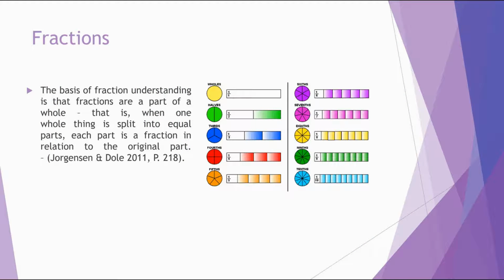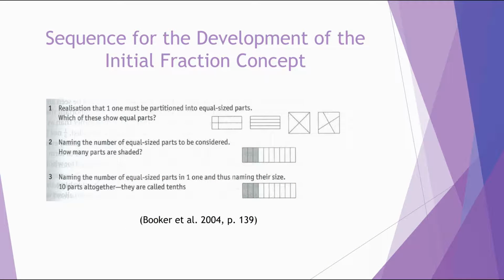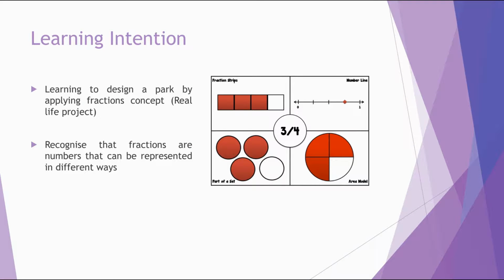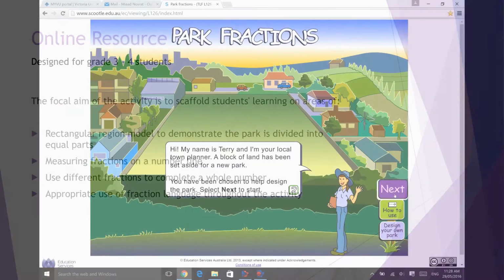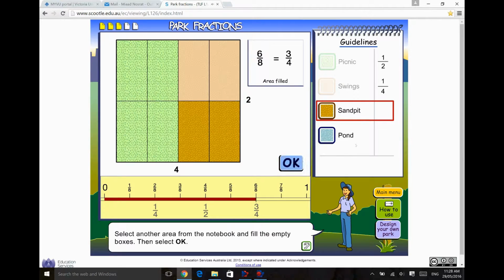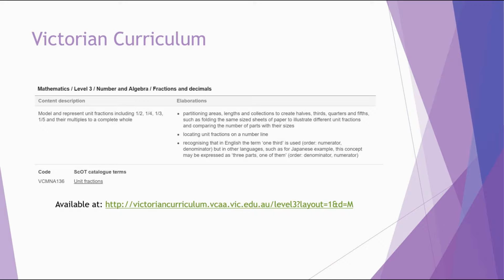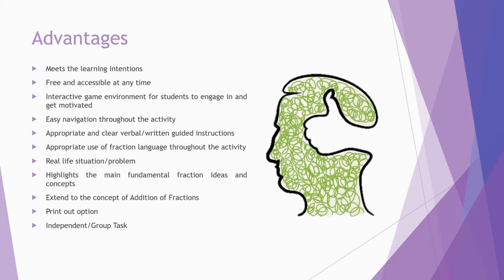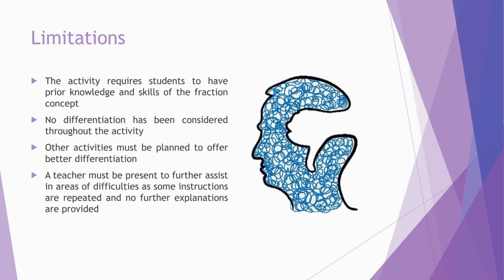Common Fraction Numeration & Operations